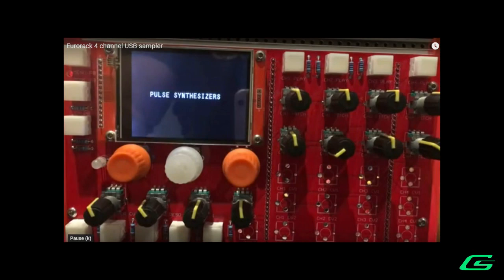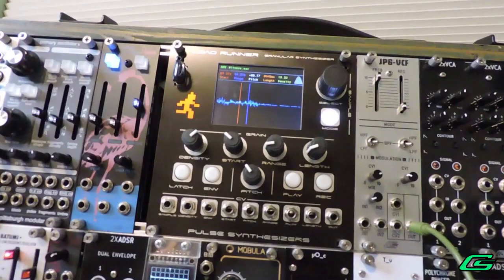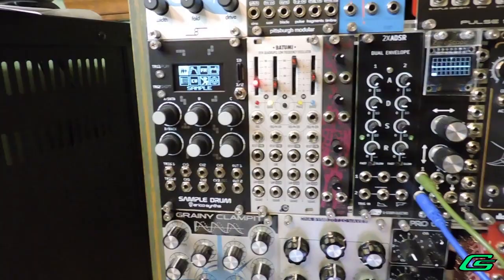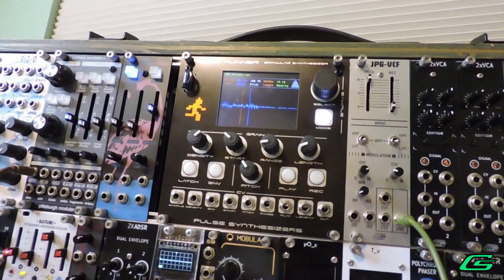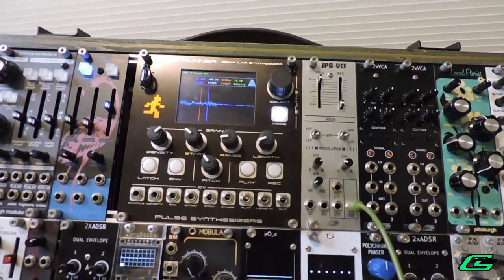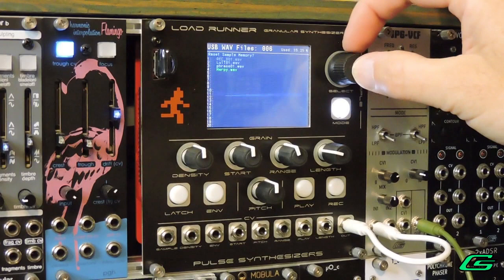Granular Synthesis - Pulse Synthesizers Load Runner Module Demo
Audio + Video by G-Storm Electro c. 2022

Today I am checking out the Load Runner Granular Synthesizer Module by
  Pulse Synthesizers.
Back in 2018, Youtube user John Crombie was uploading these
How does it differ from Mutable Clouds, Akai S612, and Erica Sample Drum?
Let's take it for a spin and see how it sounds.

Recorded direct, no other mastering or effects.

0:00 | Intro
1:41 | Audio demos

I make the JP6-VCF and other cool analog eurorack modules...
Check my Reverb store for availability

I purchased this module w/ my own monies for my own personal use and enjoyment.